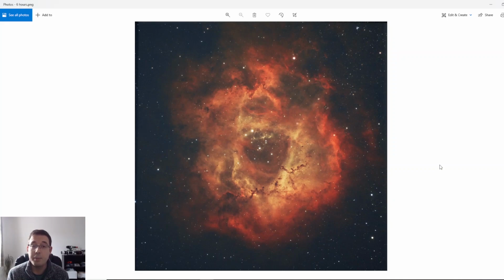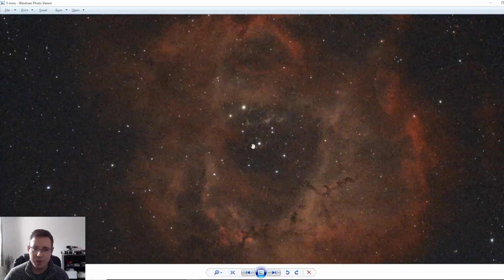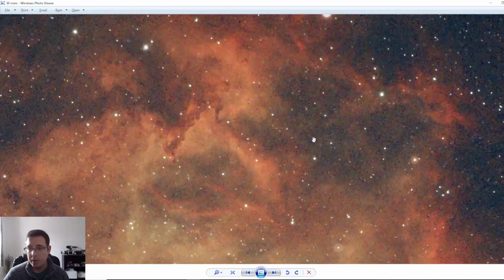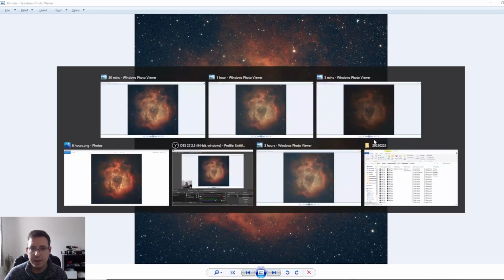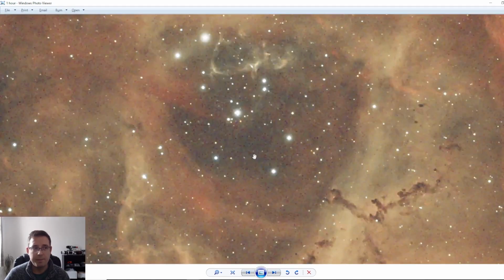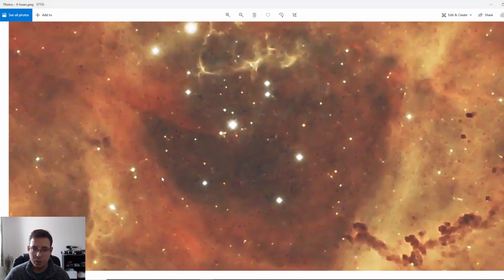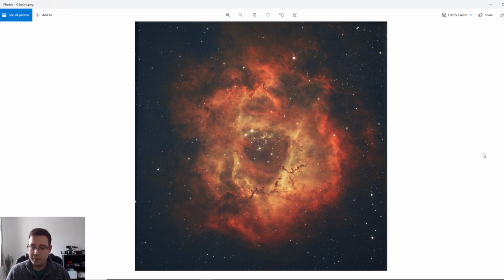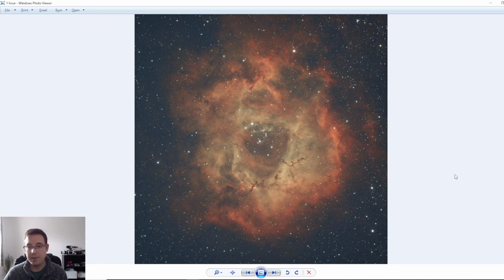Comparing Astrophotography Integration Time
How many pictures do you need to take for a good astrophotography image? Well truth is, it depends, BUT in this video I am comparing astrophotography integration time so you can see the difference 1 picture vs 75 pictures makes to your final image.

US based viewers.
US based viewers.